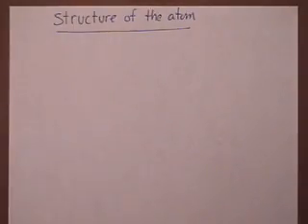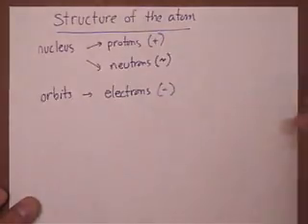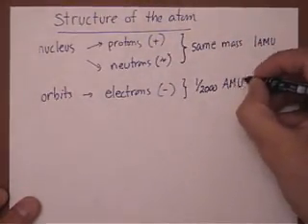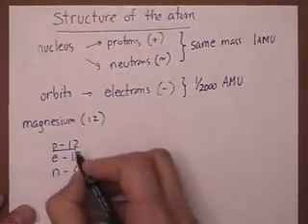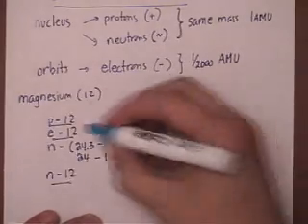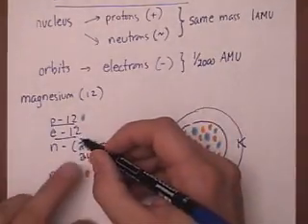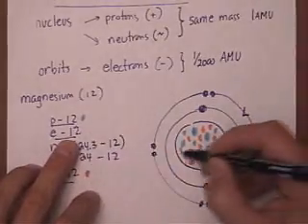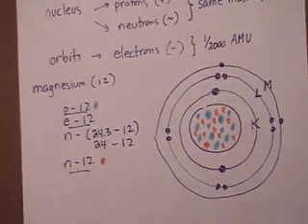structure of the atom